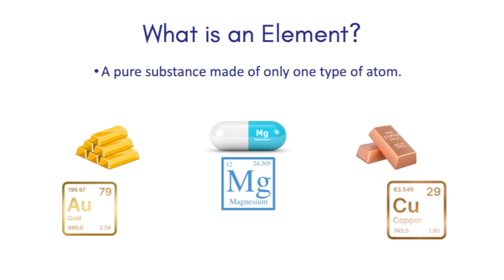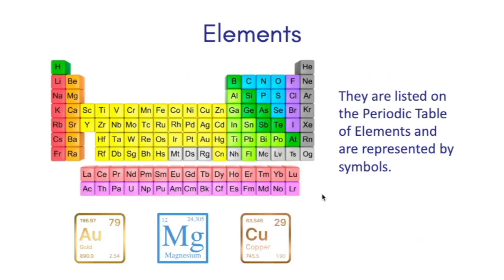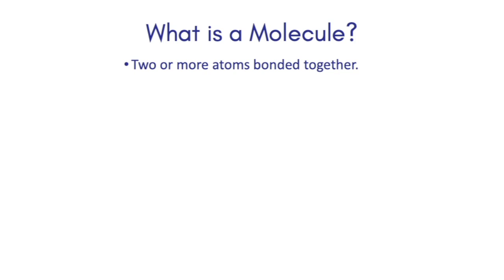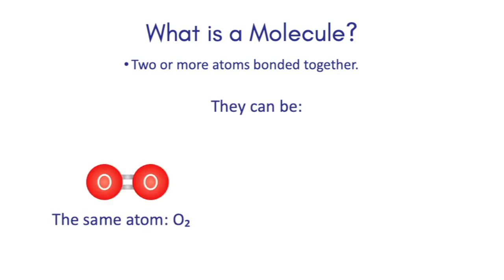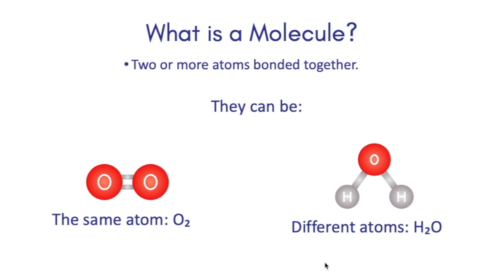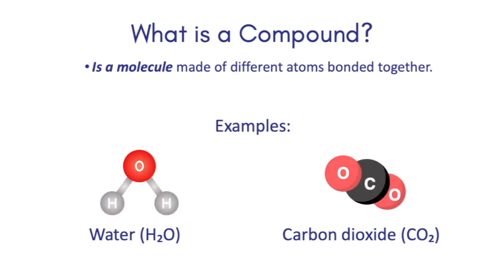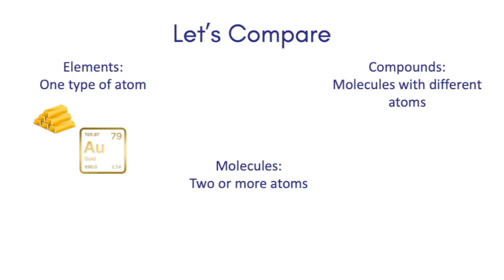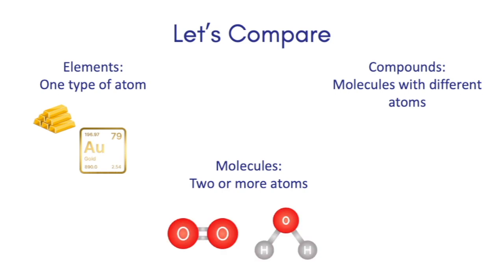Elements, Molecules, and Compounds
Is it an element, compound, or molecule?

I break down how to tell the difference between the three in this video.

 👇 Drop a comment if you want a full breakdown or related video.